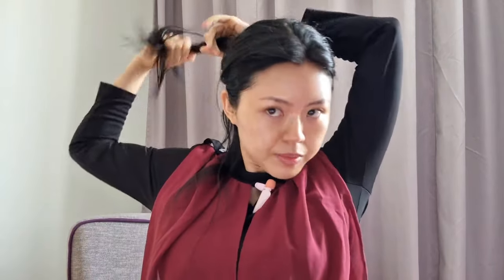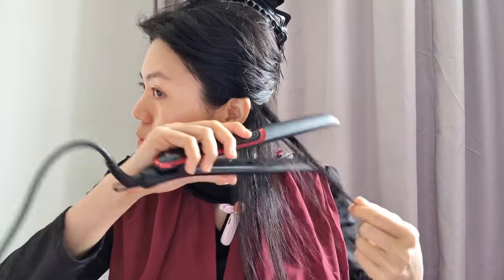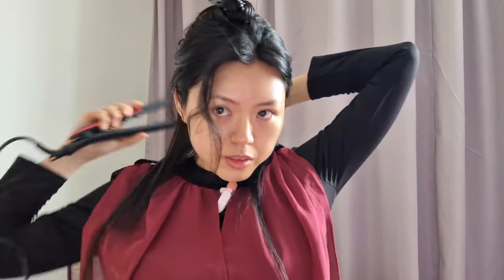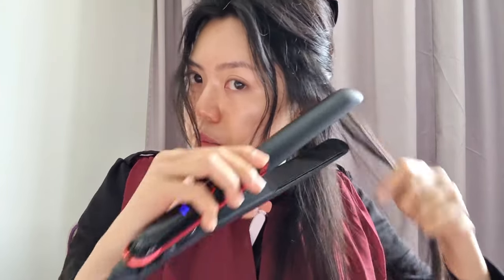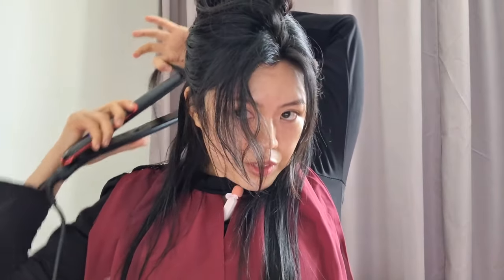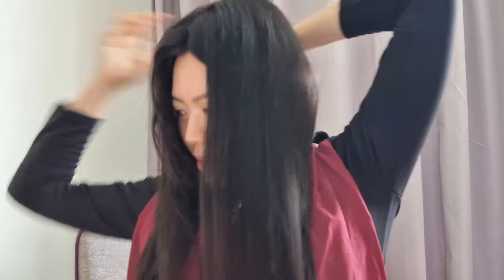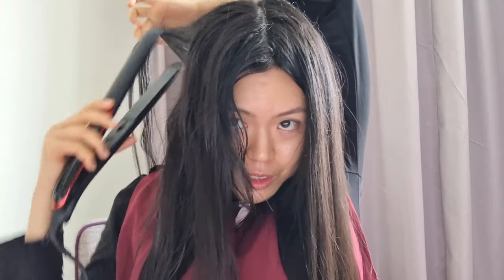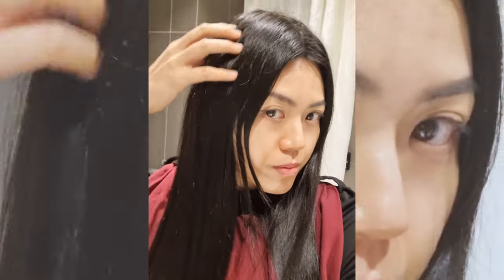Vlog: My Experiences with the Schwarzkopf Professional Osis+ Heat Protection Spray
Unlike most of my other content, this vlog is more casual as I filmed it during a recent tropical beach vacation with my family.